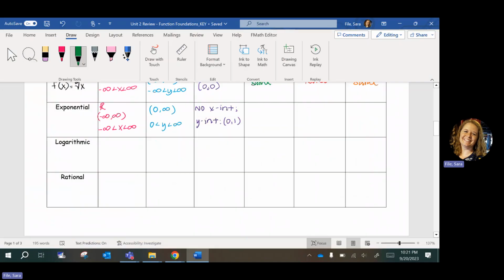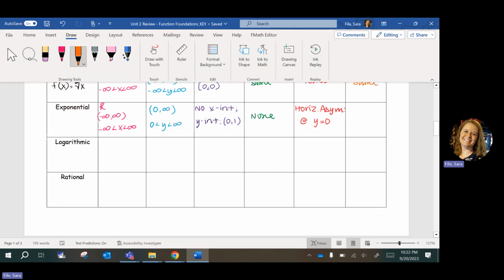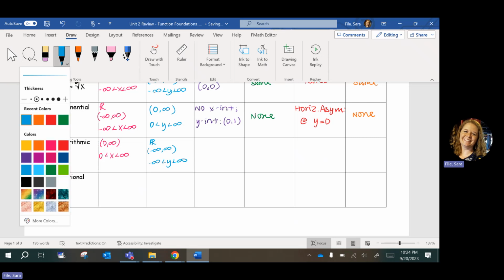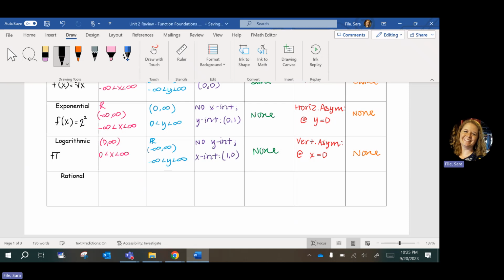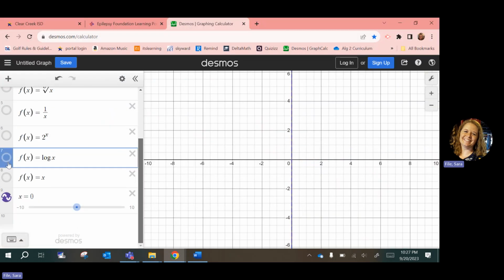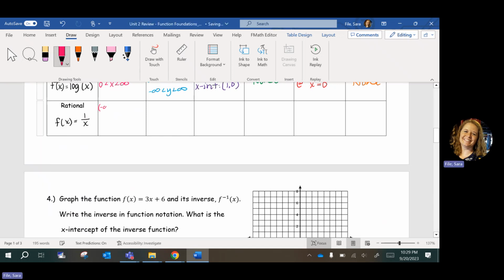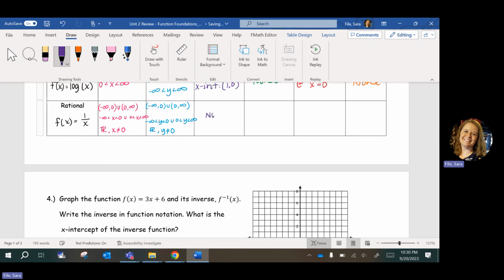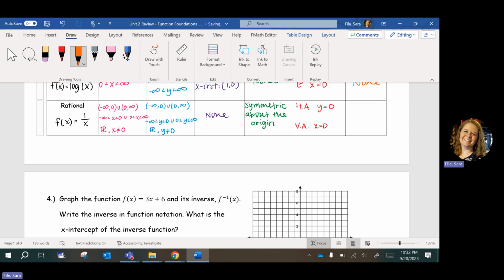unit 2 review video 2 of 3